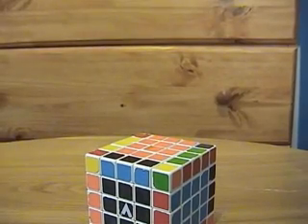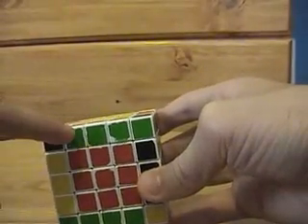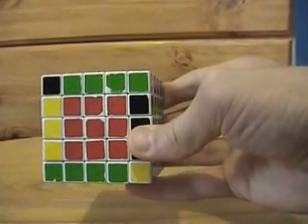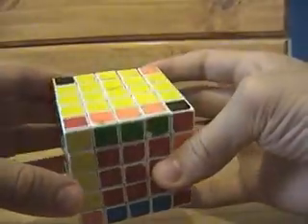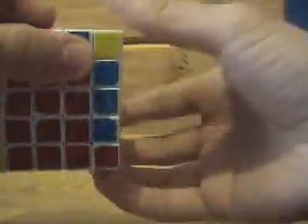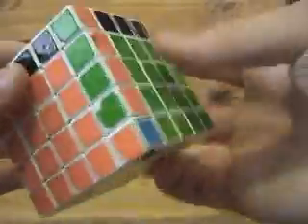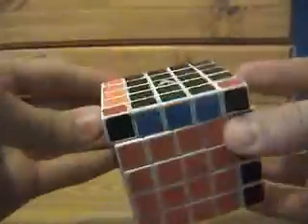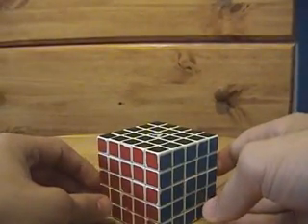How to Solve the 5x5x5 Rubik's Cube Part 7-Solve It Like A 3x3x3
The seventh and final part of a beginner's method to solve the 5x5x5 Rubik's cube.